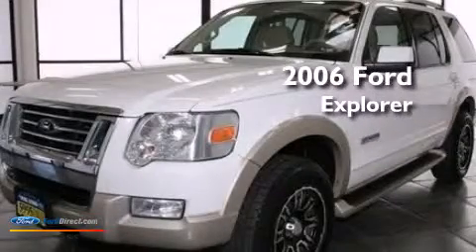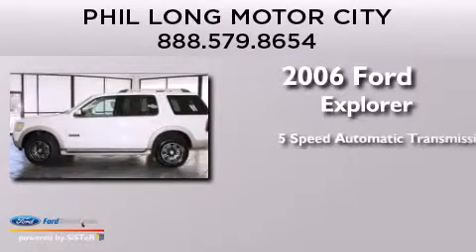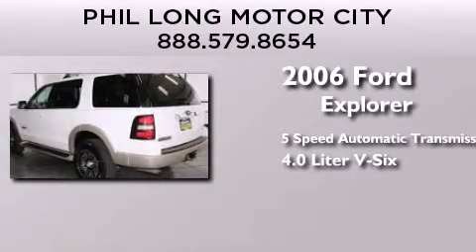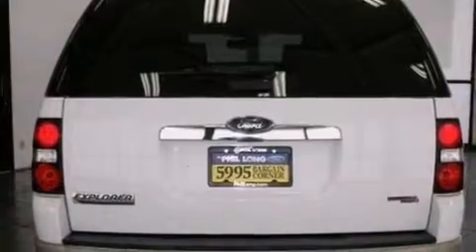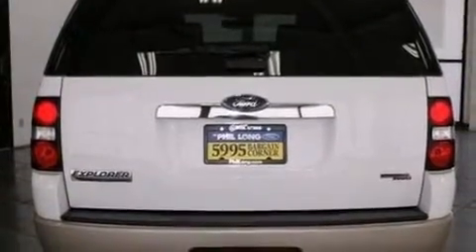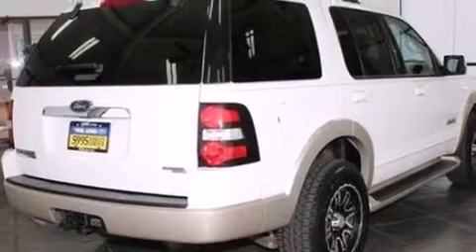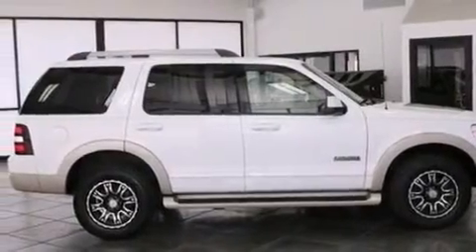Pre-Owned 2006 FORD EXPLORER Colorado Springs CO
We have been honored to serve the Colorado Springs CO area , we promise that your experience at our dealership will exceed your expectations ! Year : 2006 Make : FORD Model : EXPLORER Engine : 4.0L V6 12V MPFI SOHC Trans . : 5-SPEED AUTOMATIC Exterior : OXFORD WHITE Miles : 76,545 Stock : BC81847 Phil Long Ford Lincoln - Motor City Motor City Drive Colorado Springs , CO 80906